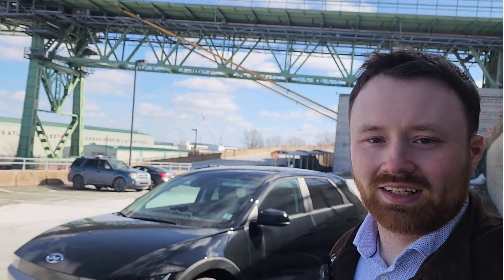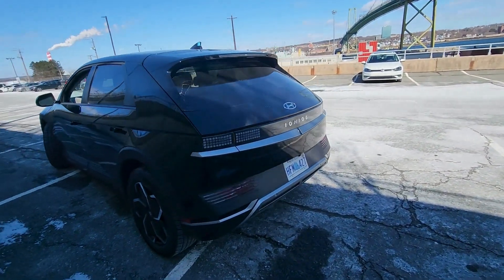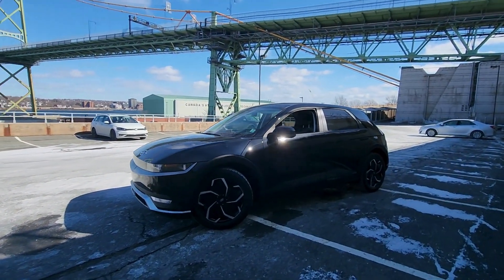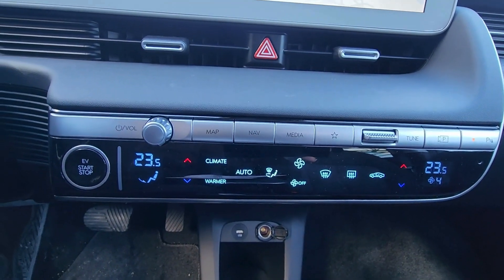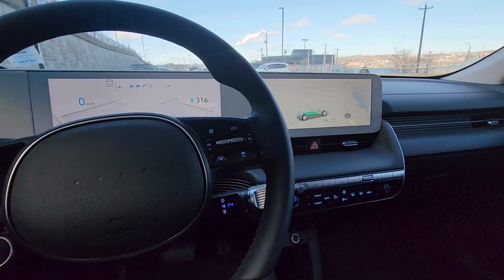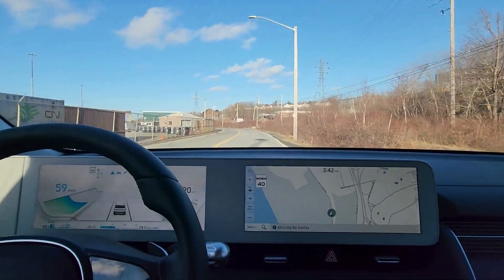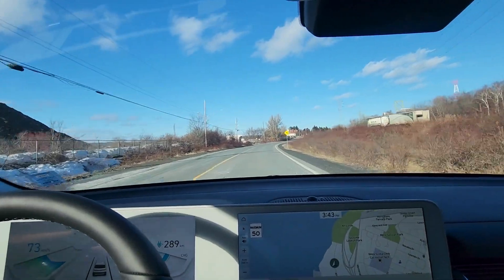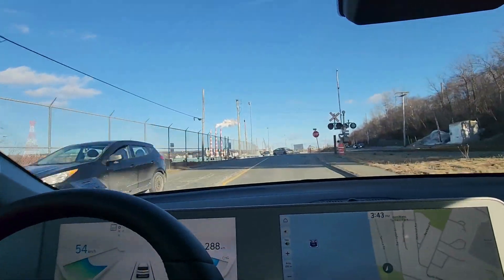2024 Ioniq 5 Prefered Long Range AWD 5 Minute Review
THE ALL NEW 2024 HYUNDAI IONIQ 5 IS HERE AT STEELE HYUNDAI

Watch as we review the 2024 Hyundai Ioniq 5

Also it would be great if you could press the thumbs up button

Get a close up first look at Hyundai's best selling mid-sized SUV.

We have financing options for all credit situations (You always have the advantage with Steele).

Steele Hyundai is a proud member of the Steele Auto Group serving Atlantic Canada and Texas USA with over 60 dealerships representing the most popular brands in the automotive business.